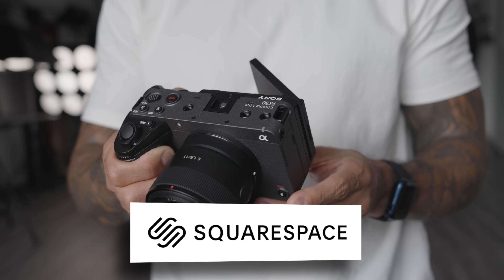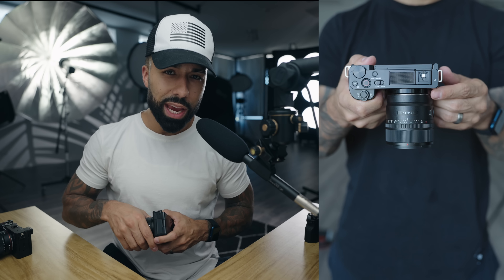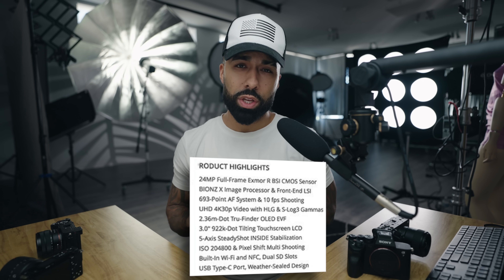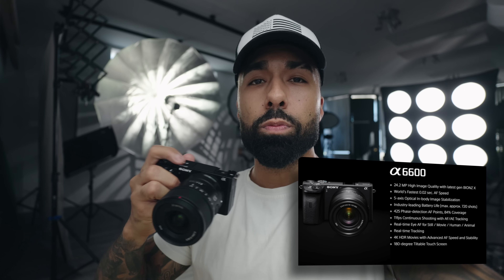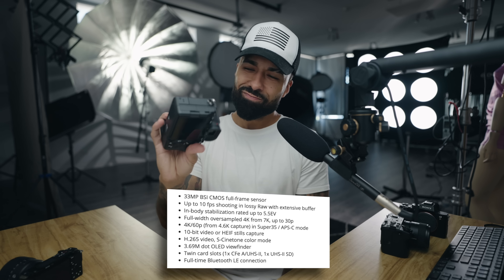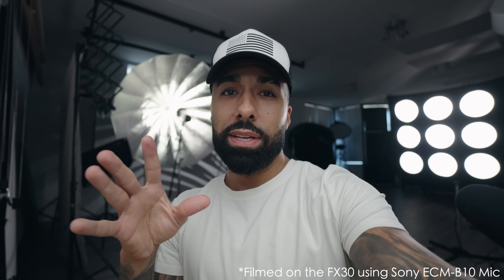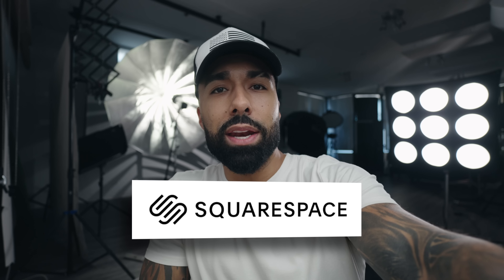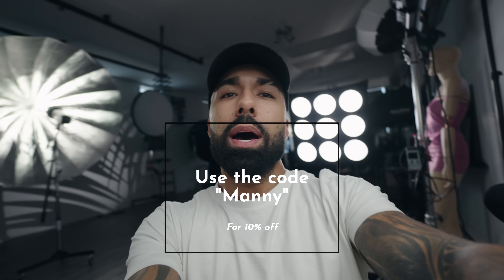Don’t buy the WRONG camera! These are the BEST Sony cameras in 2022 (Full frame and APSC)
CAMERA GEAR
Under $1,000
Sony A6400
Sony Zve10

Under $2,000
Sony A6600
Sony Fx30

Under $3,000
Sony a74
Sony Fx30

Under $4,000
Sony a74
Sony Fx3

YOUTUBE SETUP
SONY FX3
20MM 1.8